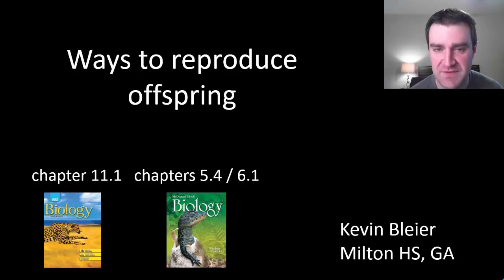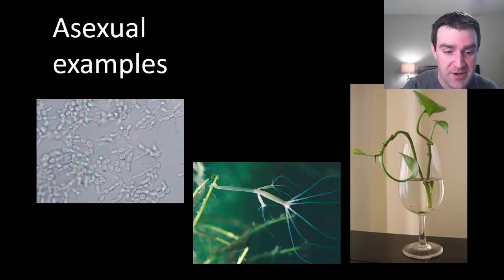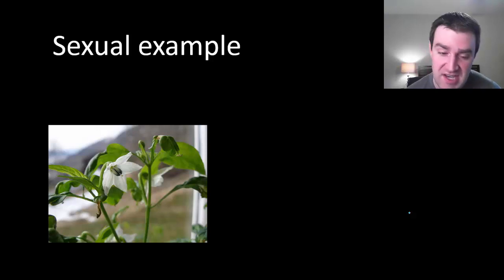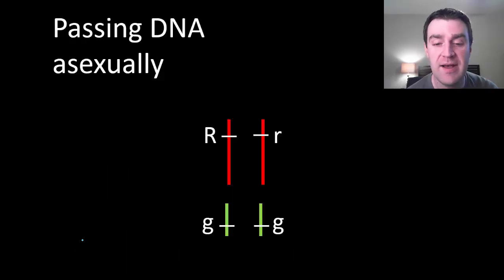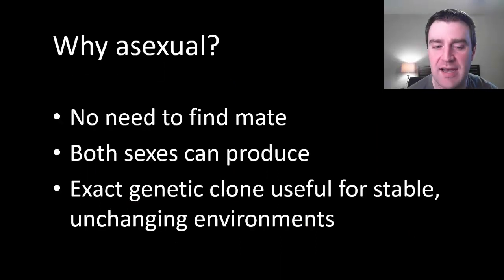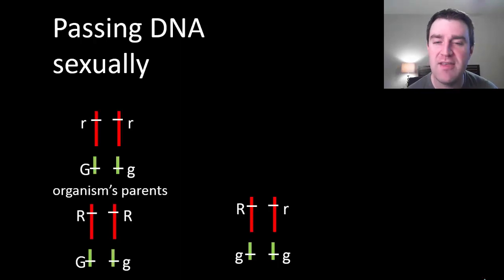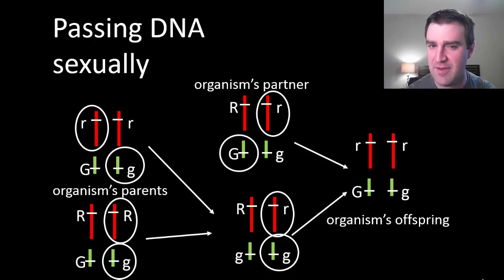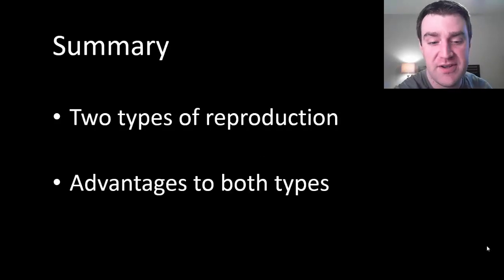Ways to reproduce offspring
Discussing asexual and sexual reproduction and the advantages to both strategies